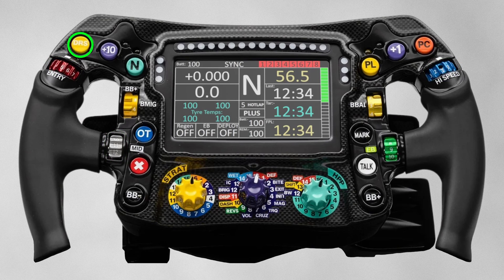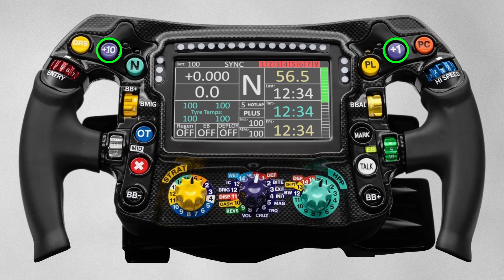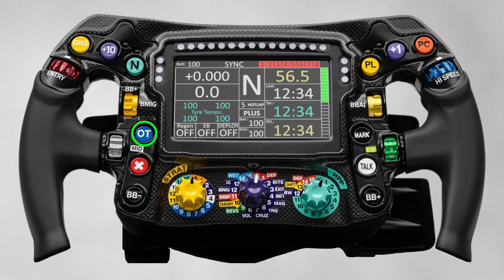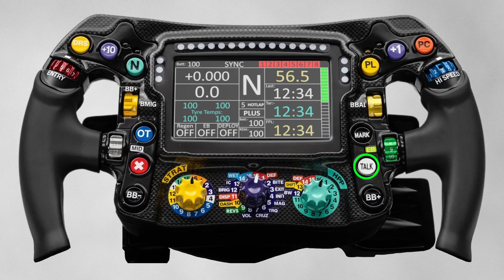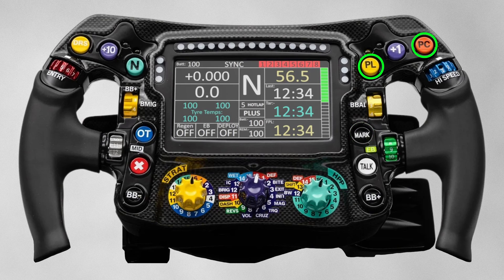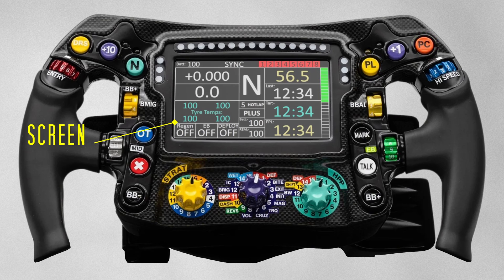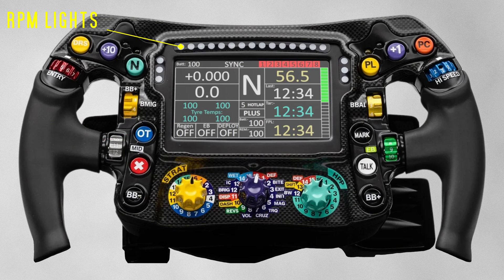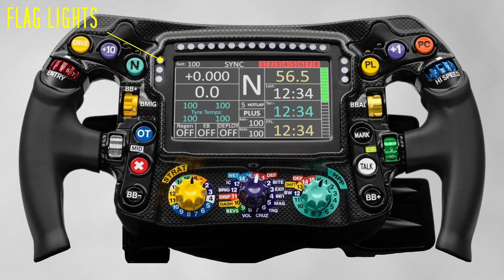Formula 1 Beginner's Guide - Steering Wheel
How does an F1 Steering Wheel work? Welcome to my complete beginners guide to F1, covering every topic from the race calendar, rules, tyres, engines, aerodynamics and more! The guide is split multiple videos covering everything you would need to know, and this video covers the formula 1 steering wheel!

Episodes

8. The Wheel - This Video

Video Chapters

00:00 Intro
00:06 Differential
00:31 DRS
00:44 Driver Defaults
01:10 Neutral
01:23 Brake Bias
01:58 Overtake
02:09 Cancel Button
02:23 Strat, Default and HPP Rotary
03:01 Talk Radio
03:08 Mark
03:29 Pit Limiter & Pit Confirm
03:58 Wheel Display
04:07 RPM Lights
04:13 Flag Lights
04:31 Shifters
04:40 Clutch